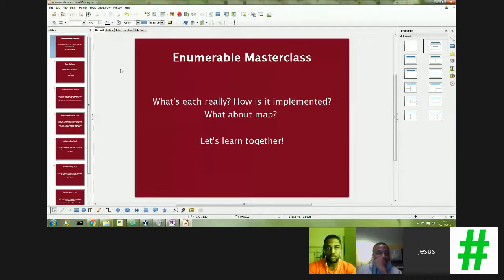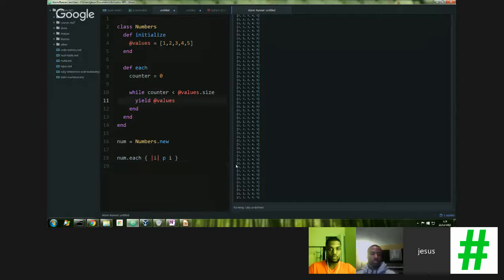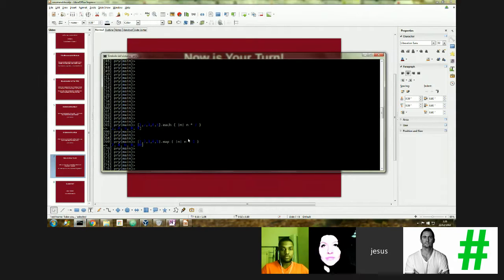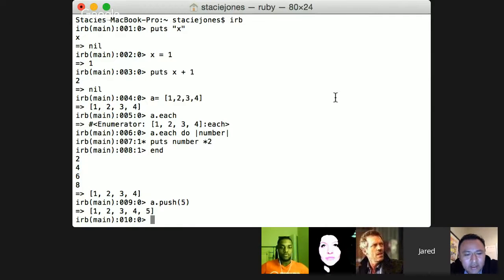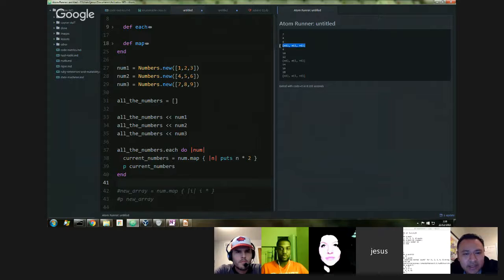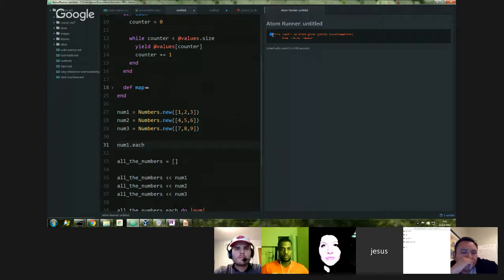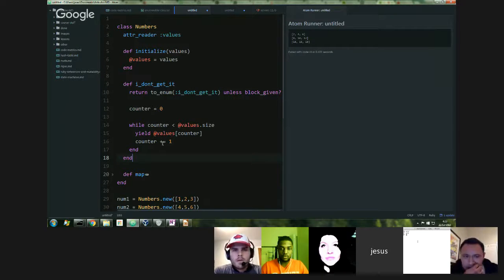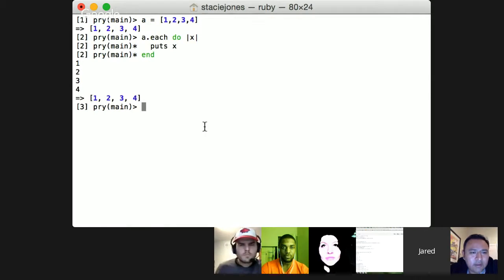Ruby Monday 12-21-15